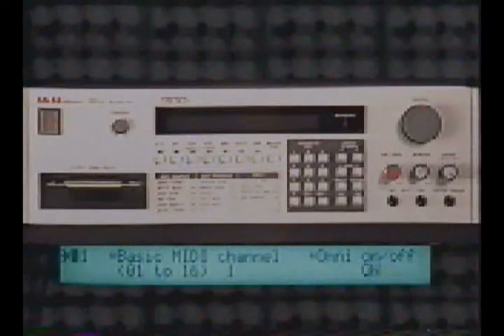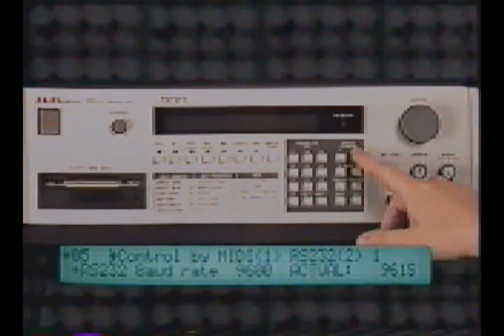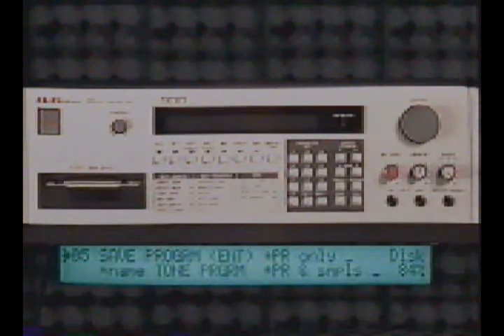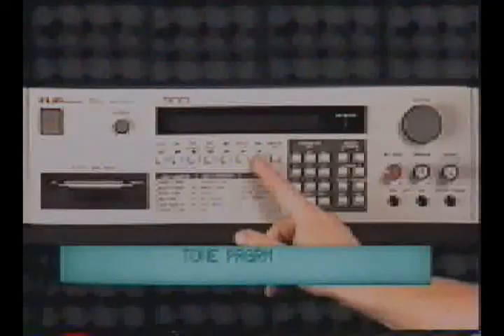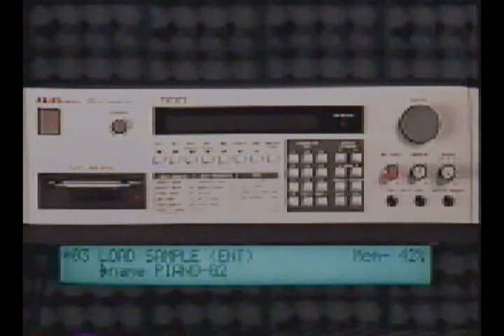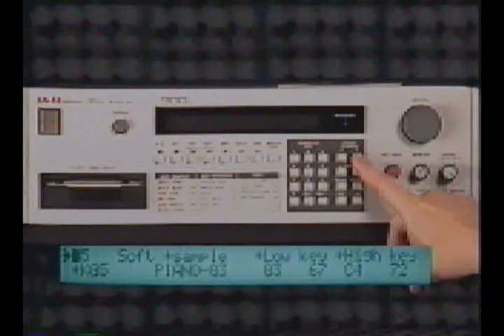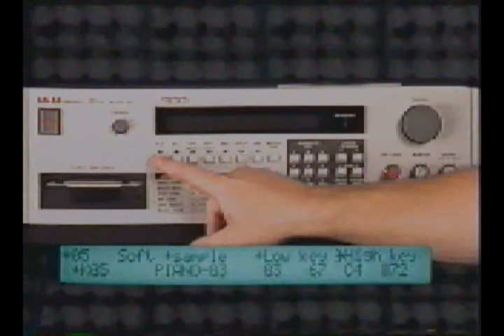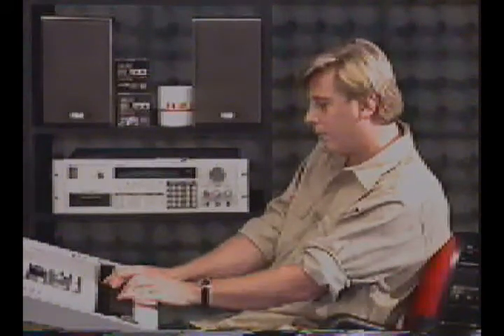ORIGINAL S-900 VIDEO MANUAL (PART 5)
Original AKAI S-900 video manual. Dubbed off the VHS.